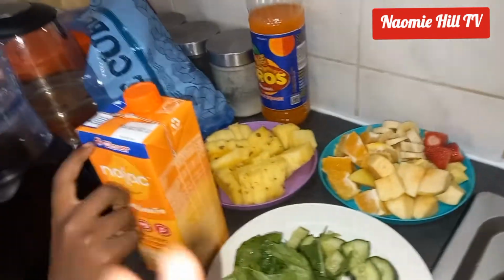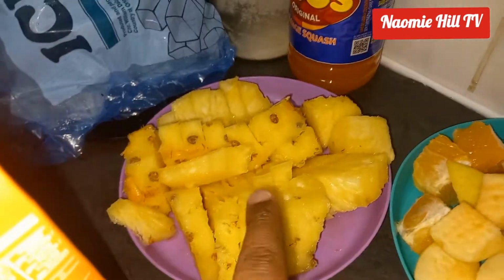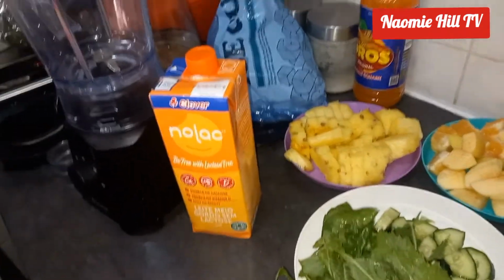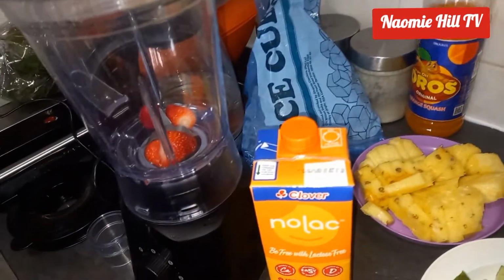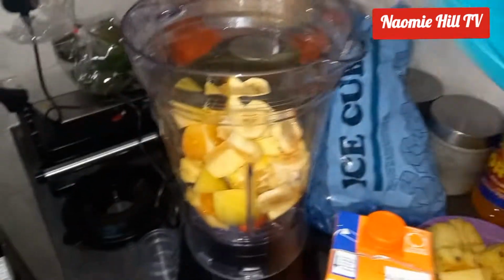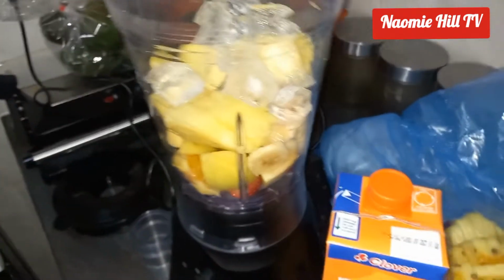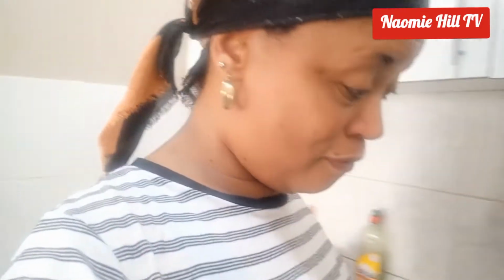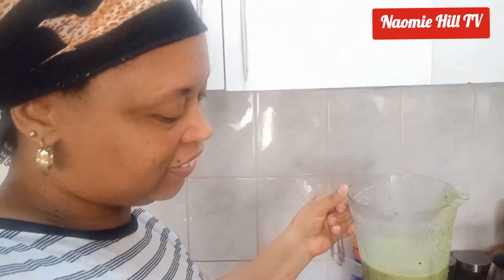Made a Healthy Smoothie for the first time with my kids😁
Welcome back to another video which I recorded a month ago and finally able to update it.

Hope that you all will enjoy it.